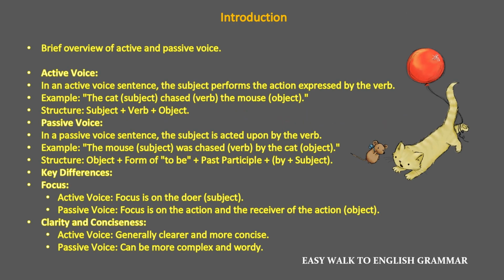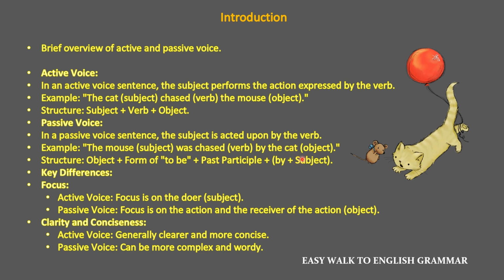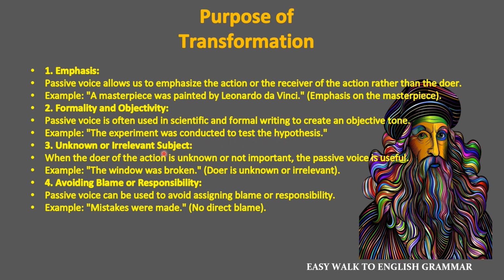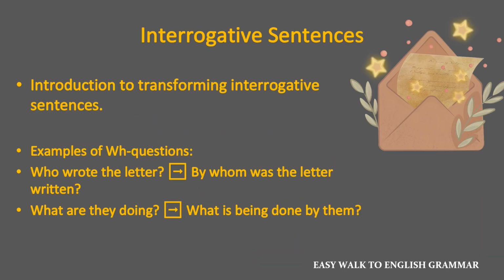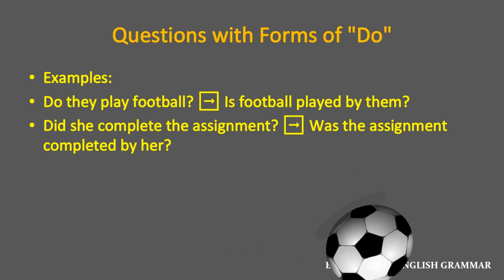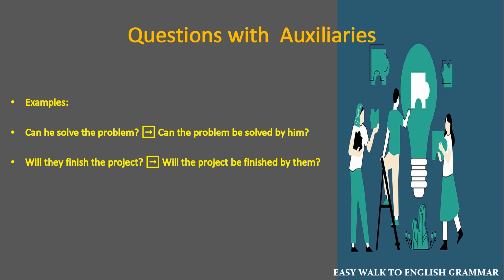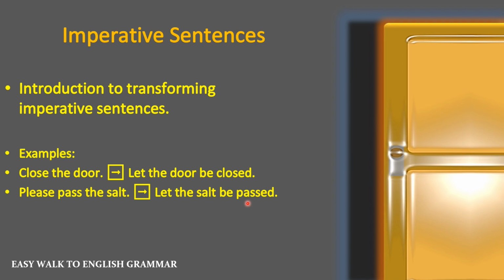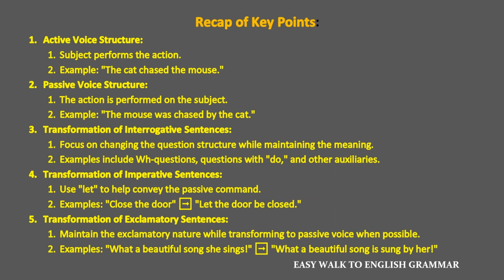ACTIVE & PASSIVE [ADVANCED] Interrogative, Imperative & Exclamatory Sentences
Welcome to our advanced grammar tutorial on Active and Passive Voice! In this video, we delve deep into transforming active voice sentences into passive voice, with a special focus on interrogative, imperative, and exclamatory sentences. Whether you're a student aiming to ace your exams or someone looking to refine their language skills, this comprehensive guide is perfect for you.

What You’ll Learn:
Interrogative Sentences: How to convert questions into passive voice, including Wh-questions, questions with "do", and auxiliary verbs.

Imperative Sentences: Transforming commands and requests into passive voice.

Exclamatory Sentences: Techniques for converting expressive statements into passive voice.

ANSWERS FOR THE PREVIOUS VIDEO [ADVERBS & PRONOUN SHIFTS IN THE REPORTED SPEECH]
Direct Speech: She said, "I am going to the market."
Reported Speech: She said that she was going to the market. (pronoun shift)

Direct Speech: John said, "We are planning a trip next month."
Reported Speech: John said that they were planning a trip next month. (pronoun shift)

Direct Speech: Mary asked, "Can you help me with my homework?"
Reported Speech: Mary asked if I could help her with her homework. (pronoun shift)

Direct Speech: She said, "I will meet you here tomorrow."
Reported Speech: She said that she would meet me there the next day. (adverb shift)

Direct Speech: He said, "We are leaving now."
Reported Speech: He said that they were leaving then. (adverb shift)